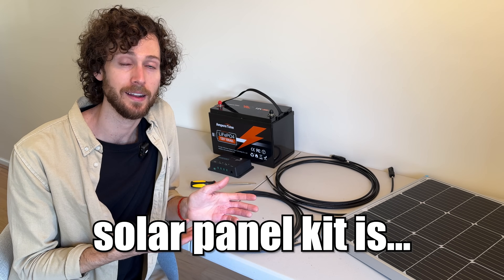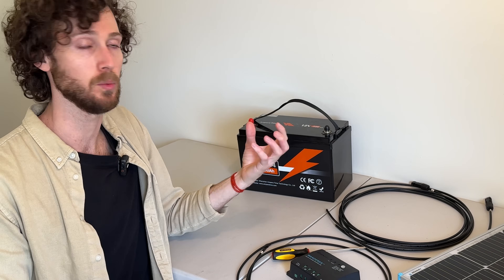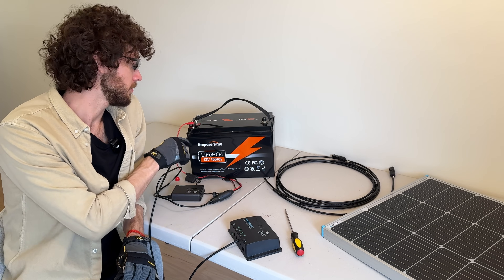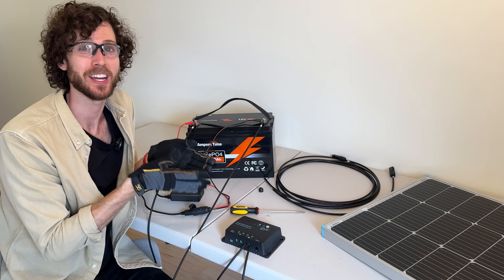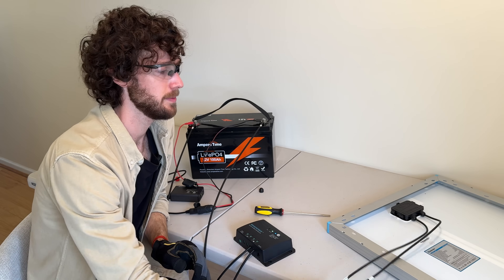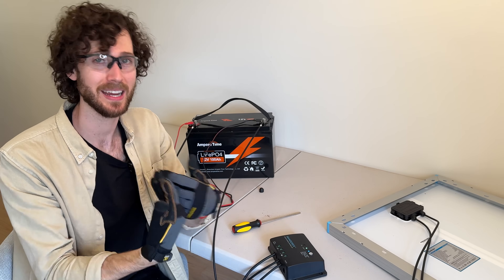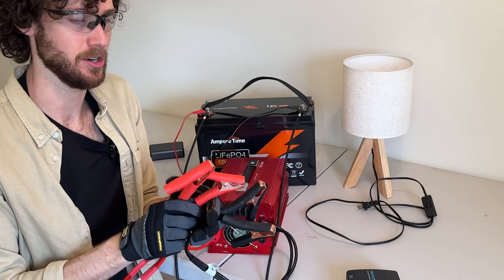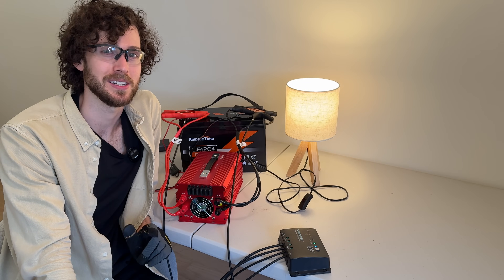100 Watt Solar Panel Kit Setup for Beginners - Step-by-Step!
Step-by-step guide on how to set up a basic 100 watt solar panel kit!

• Renogy 100 watt solar panel kit
• LiTime (fka AmpereTime) battery
• 2000W inverter
• 150W inverter (very small, not recommended)
• 12V car socket (for connecting 150W inverter to battery)

TIMESTAMPS

0:00 - You can do it!
0:22 - Step 1: Connect Charge Controller to Battery
8:24 - Step 2: Connect Solar Panel to Charge Controller
13:06 - Step 3: Connect Inverter to Battery